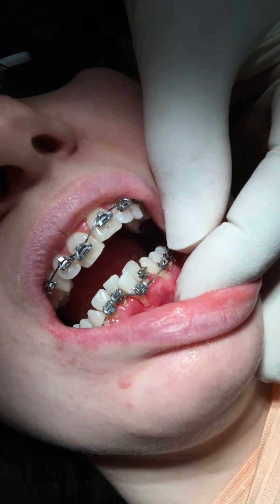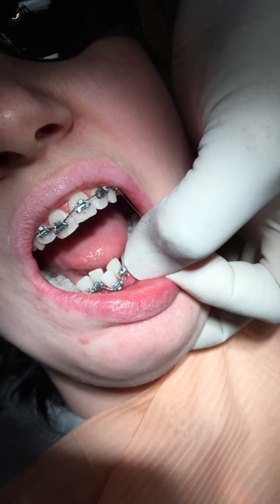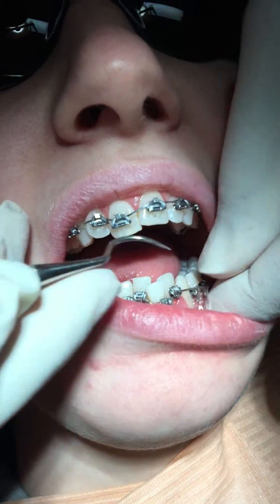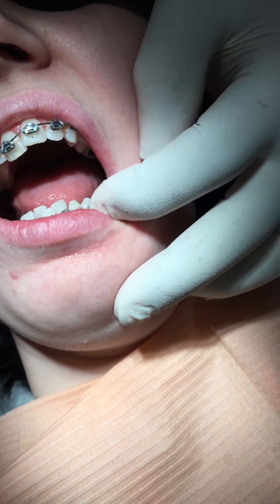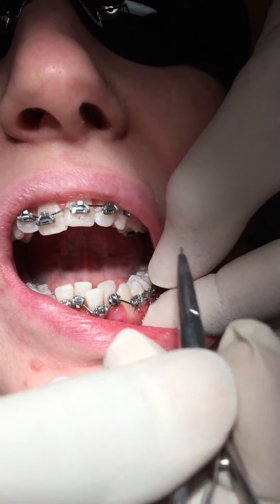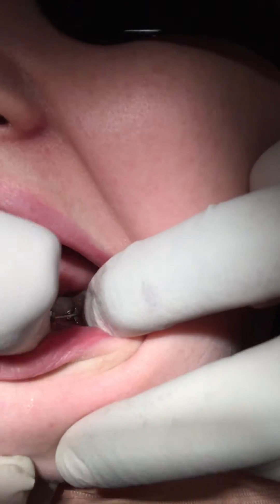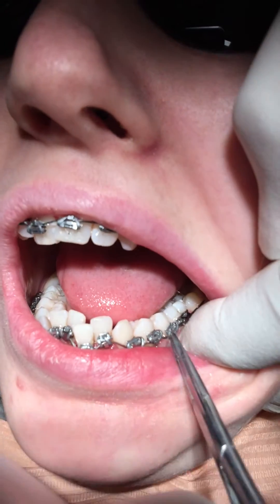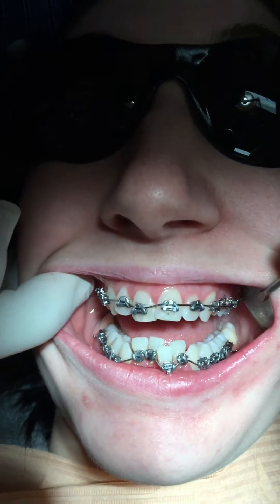Rotational Control Technique Ligature Wire Application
In this video Dr Maloney demonstrates how to use ligature wire to rotate a tooth into its proper position.